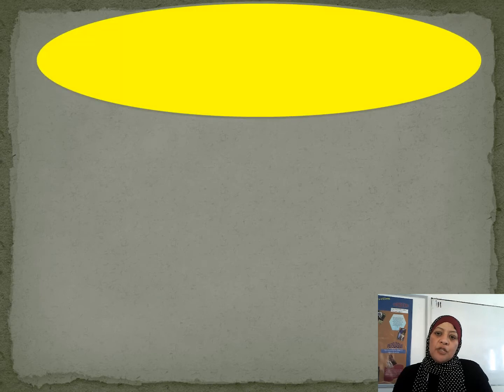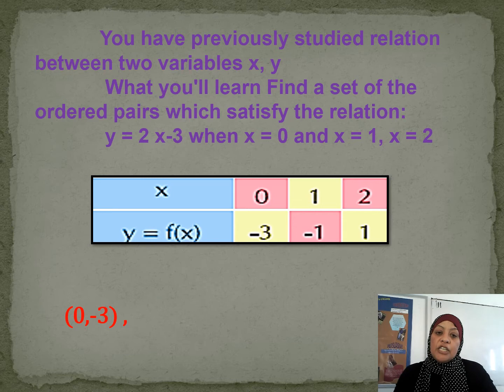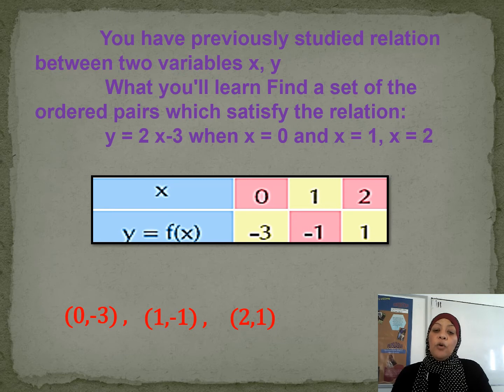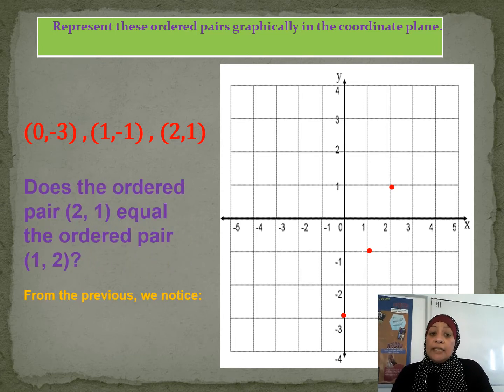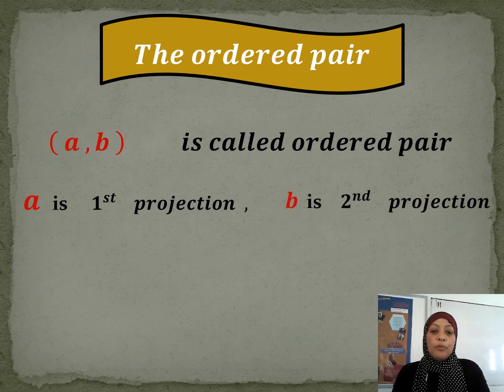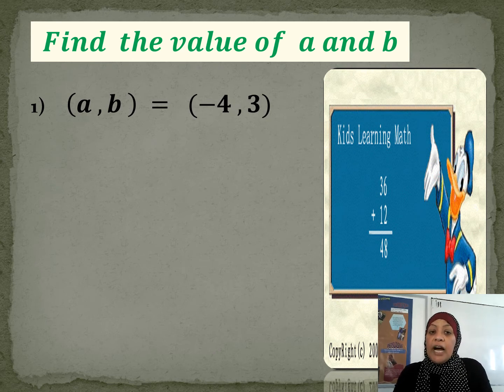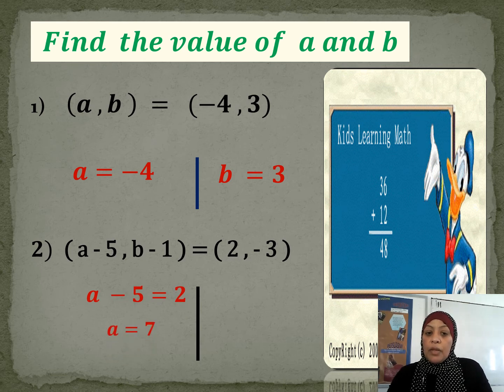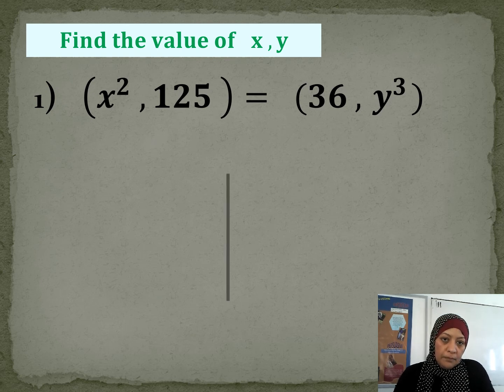A Cartisian Product